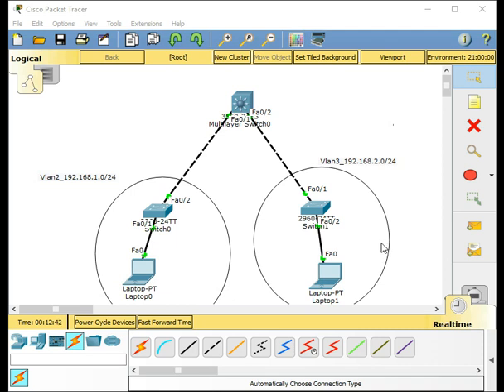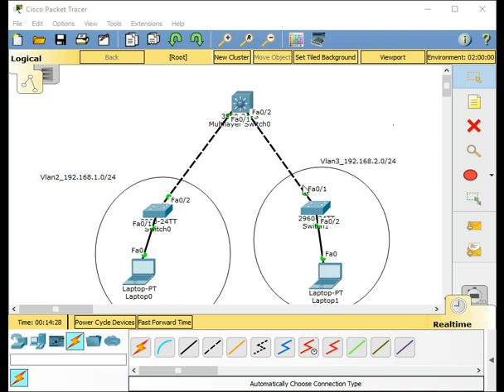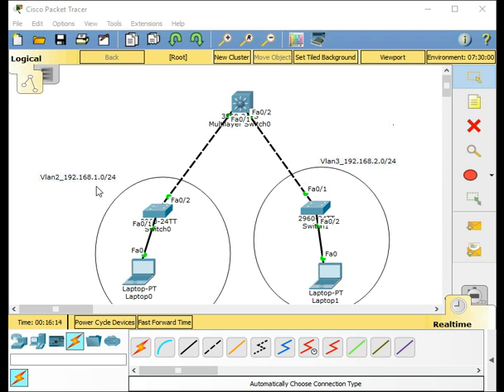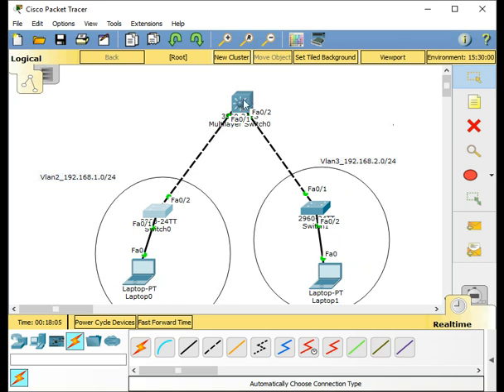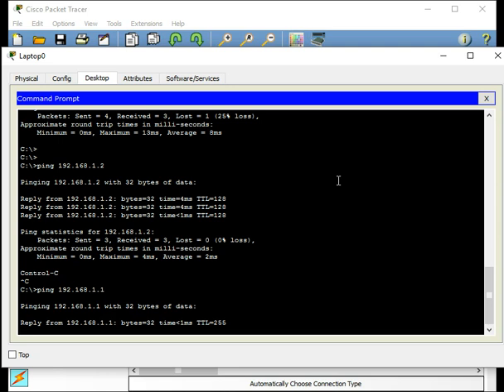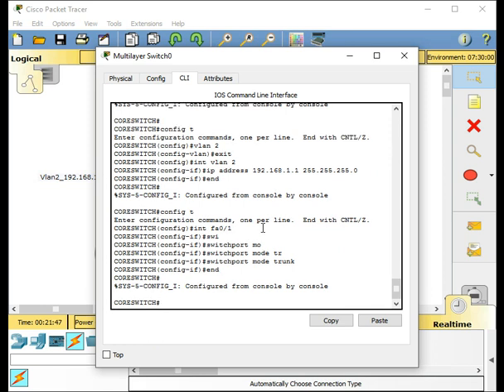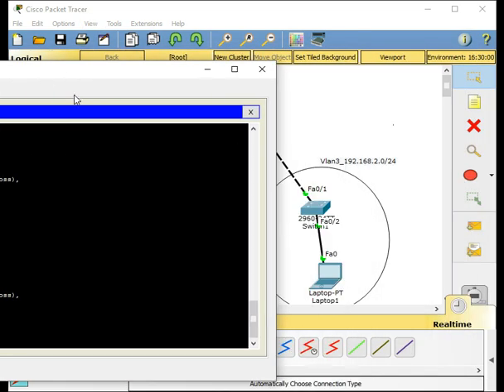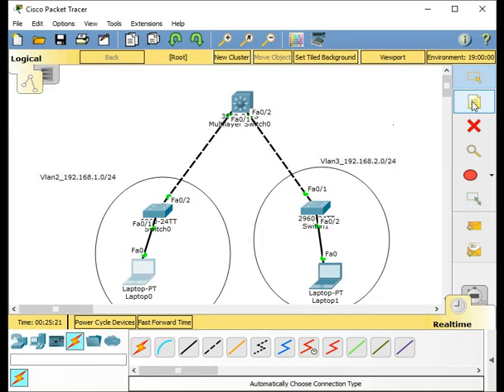Intervlan Routing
Configuration of two vlan communicating with each other using intervlan routing.

Cisco CCNA training video series   This video is from our Cisco CCNA 200-125 certification video training series and covers inter-vlan routing.